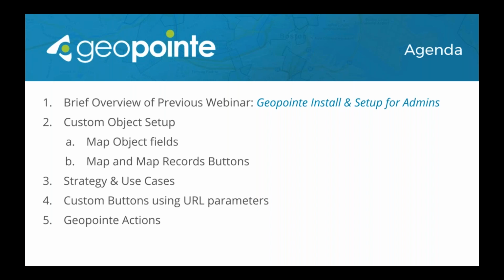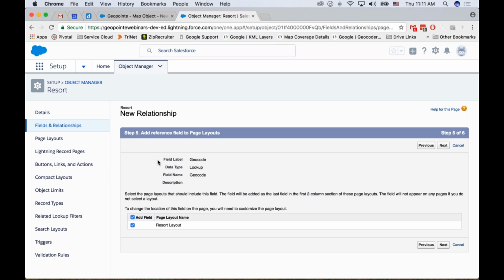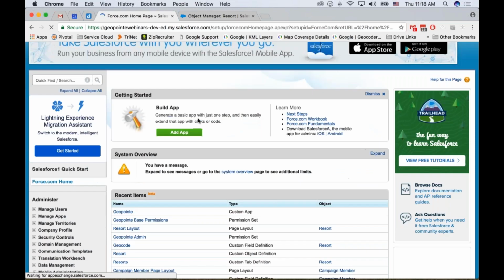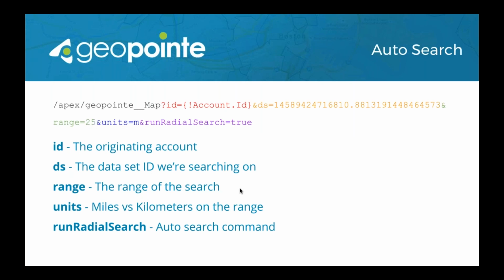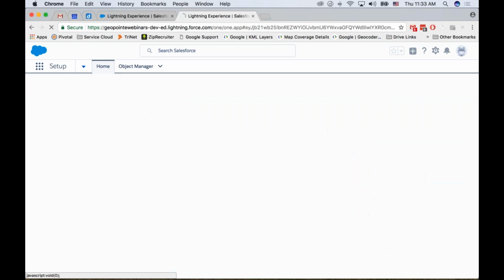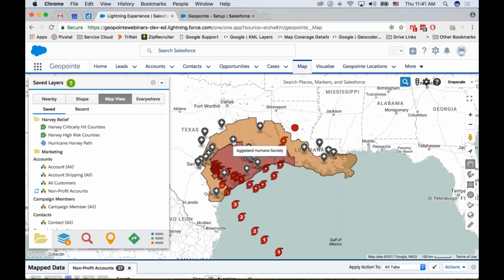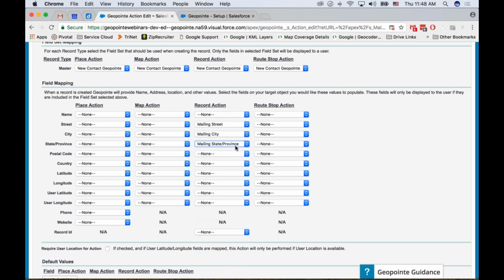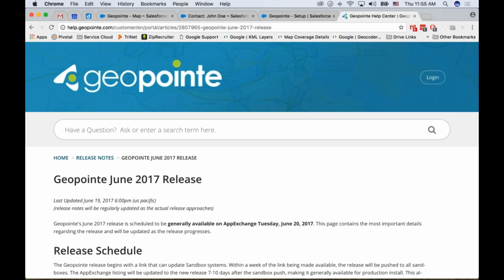Geopointe Admin: Customizing Geopointe for Your Organization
Learn how to customize Geopointe to achieve powerful use cases, with custom Map Objects, URL Parameters, a discussion and example of custom Actions, and how to integrate these features to achieve your organization's unique business needs.